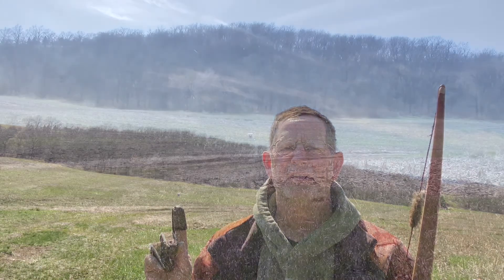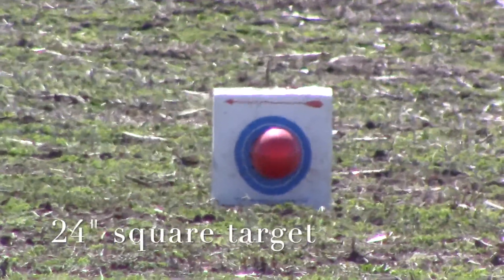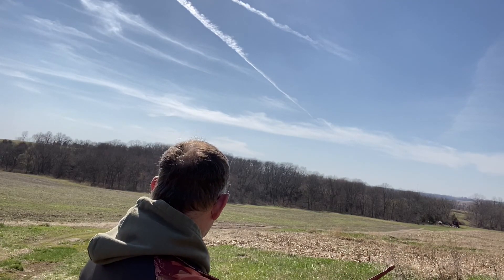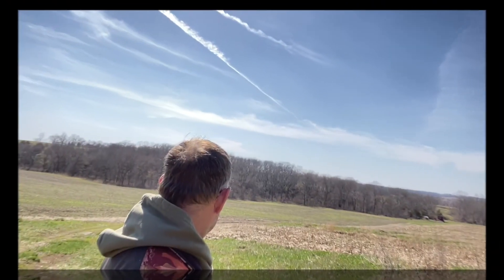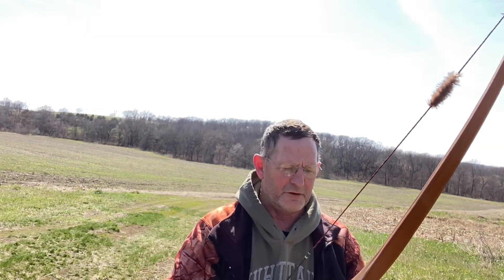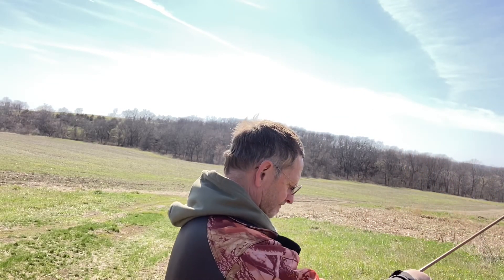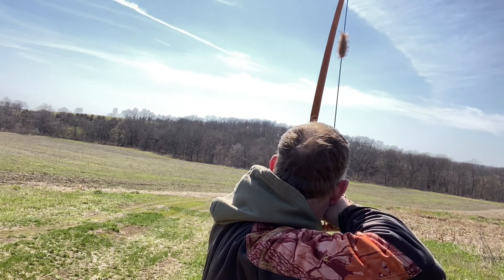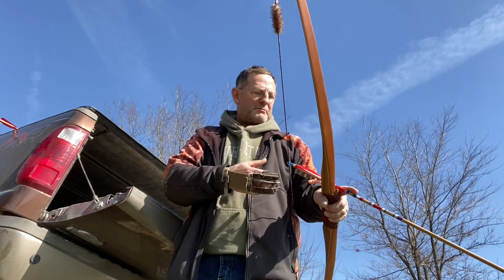100yrd shot with a longbow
shooting at 100yrds with a longbow